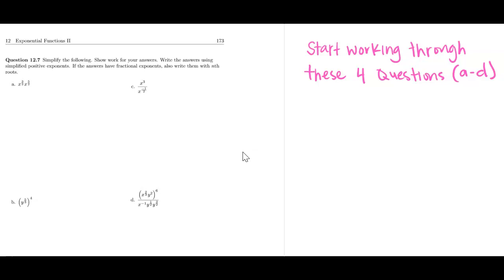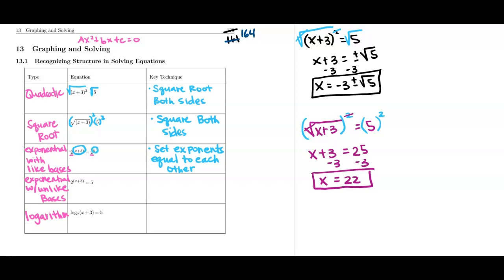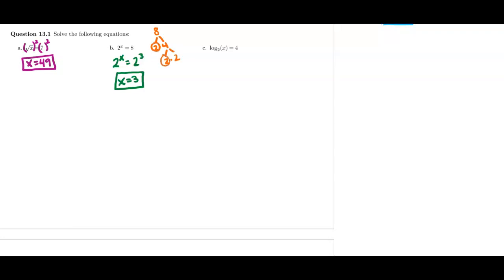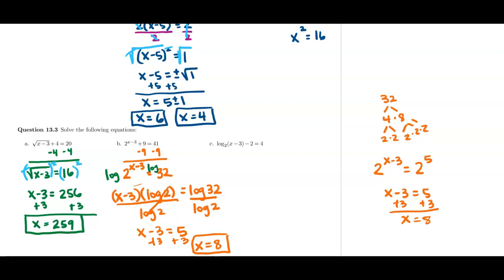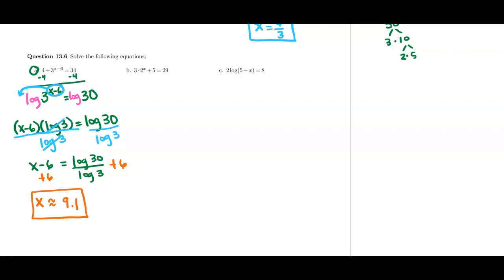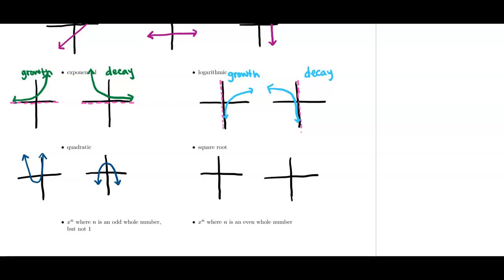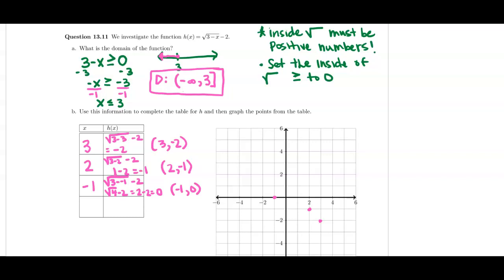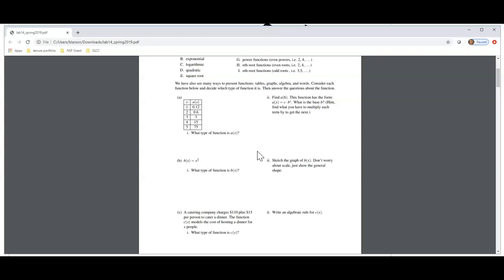Math 1010 Class Discussion (April 28)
We discussed solving a variety of different types of equations and graphing equations.